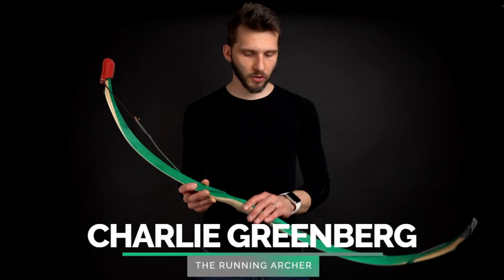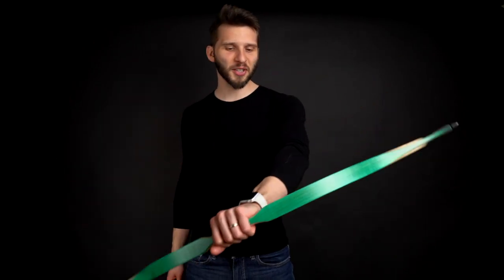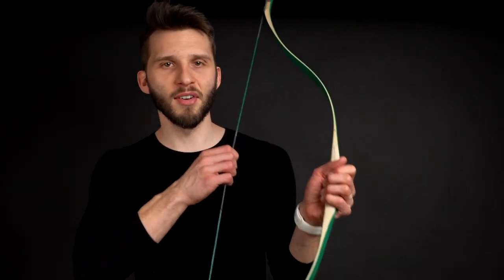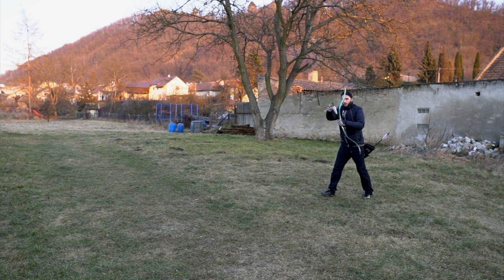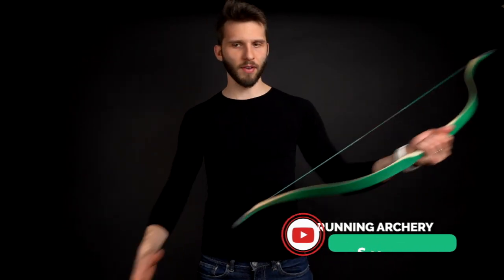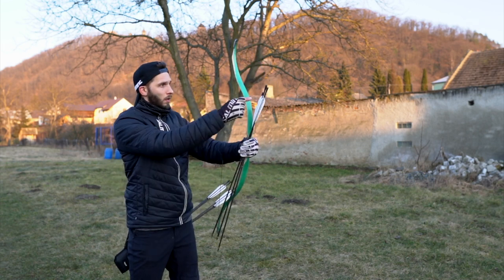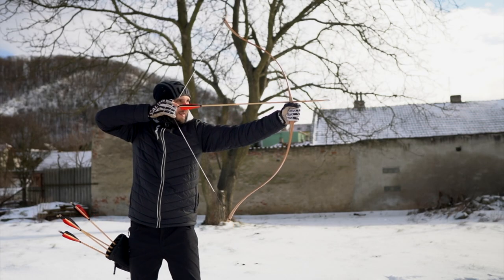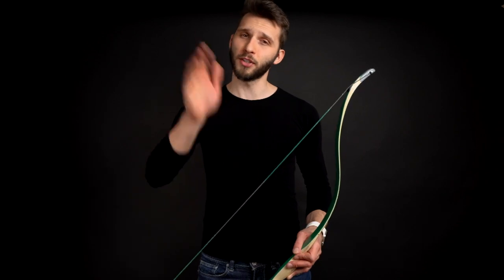Is SHORT TURKISH bow best of all? test, review (Sipahi bow by Vegh bows)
I'm working on a unique quiver for Running Archery, want to help develop it? Want to become an archer? Or Running archer? Here are my online classes Want to become a running archer? Here is my online course